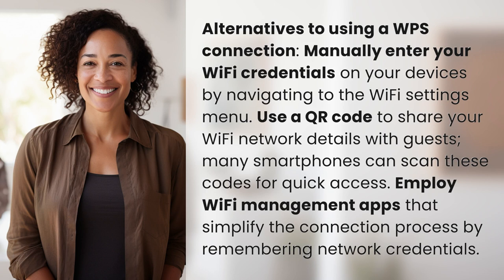What are the alternatives to using a WPS connection?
Exploring WPS Alternatives 👉 WPS Alternatives 👉 Discover different ways to connect to your WiFi network without using the WPS connection method. From manual input to QR codes and WiFi management apps, explore convenient alternatives for hassle-free connectivity.

Laura S. Harris (2024, May 27.) What are the alternatives to using a WPS connection?
    🌐 AskAbout.video